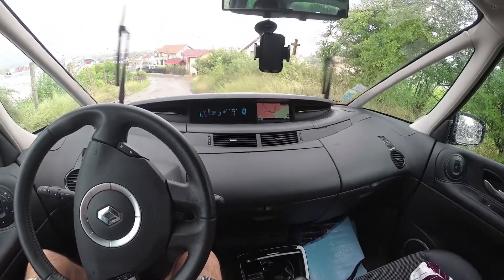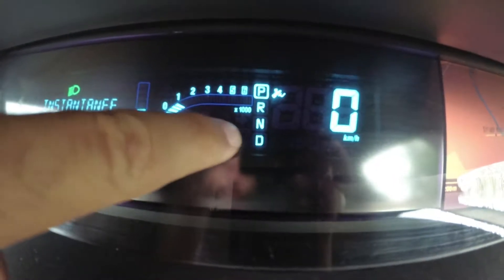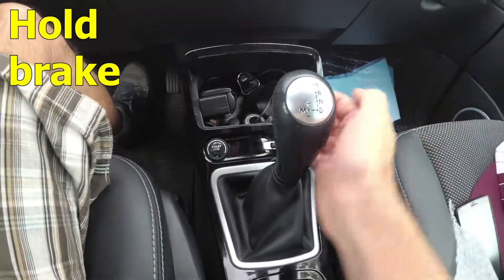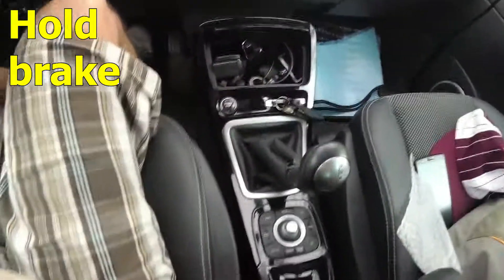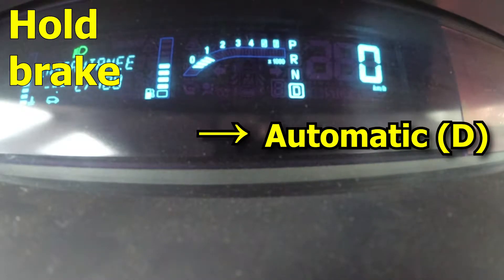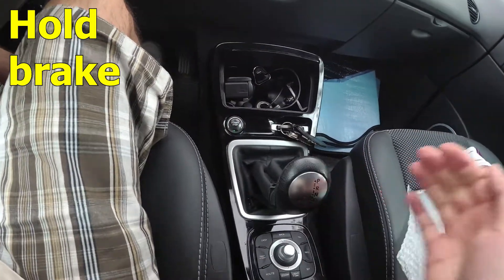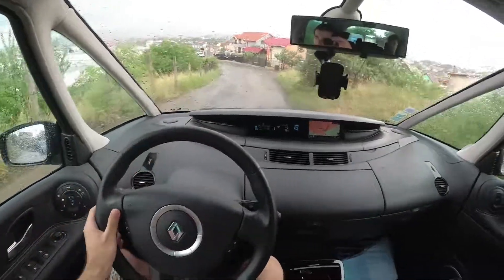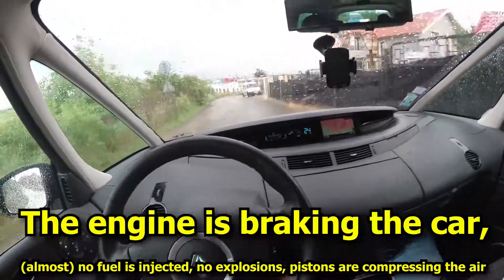Renault Espace IV - Engine Braking Downhill, M gear, Automatic transmission